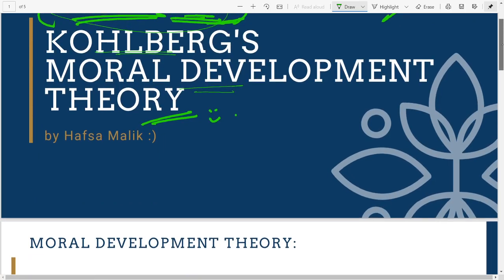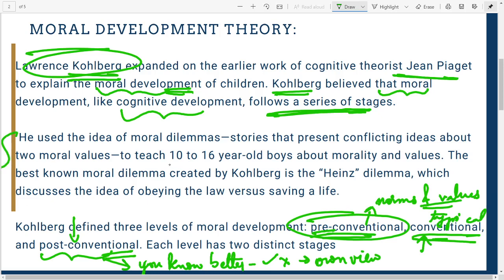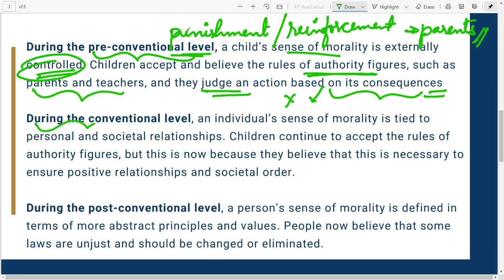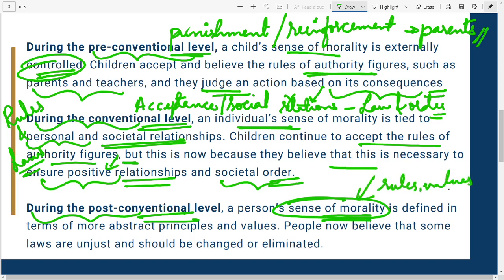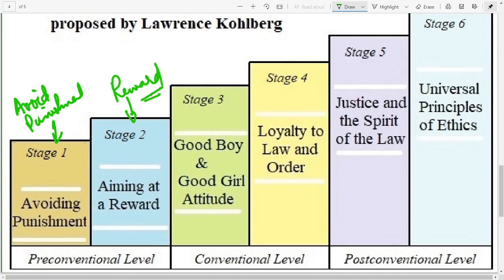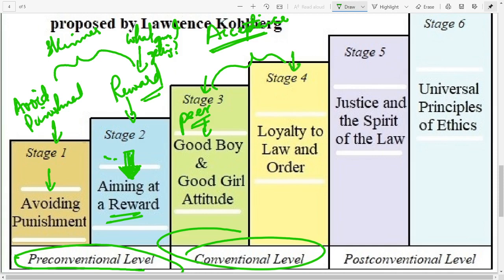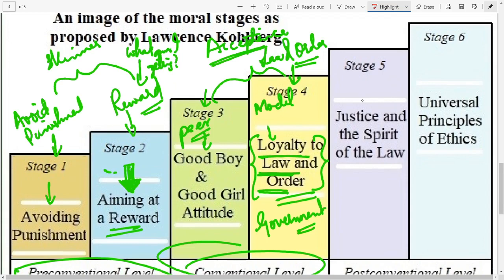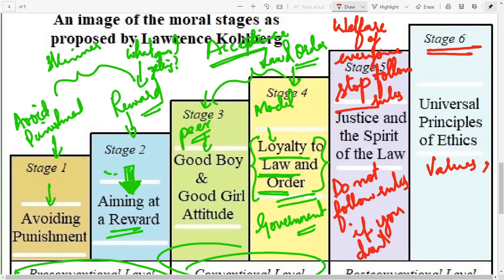KOHLBERG'S THEORY OF MORAL DEVELOPMENT | NTA UGC-NET JRF | PSYCHOLOGY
Hello Learners :)
Welcome to HalfPsyched Teaches!
I'm excited to share what I know about Psychology with all of you!

This is one of the many videos that I will have up here, you can suggest in the comments as to what you'd like to see next! I will also be teaching Teaching Aptitude and General Psychology here in the future.